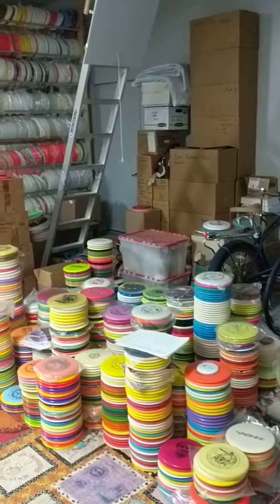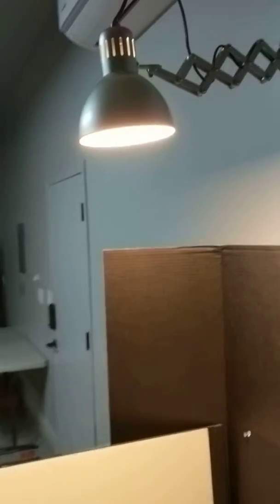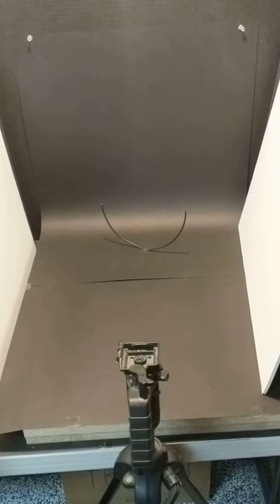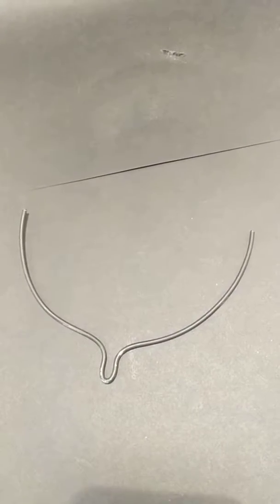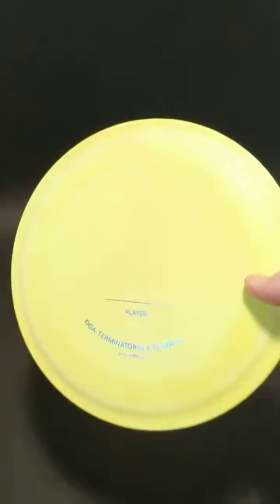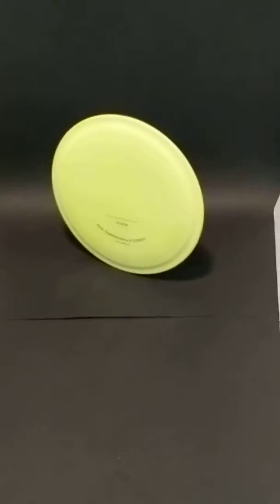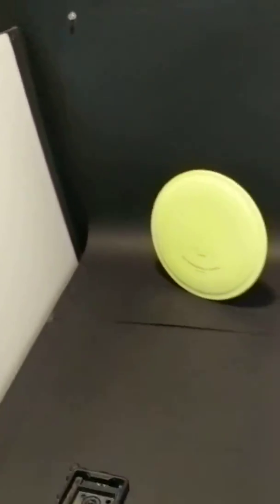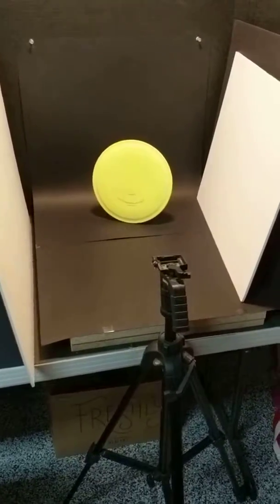My Photo setup for Frisbees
I describe how I made my set up and the support I built that allows me to take pictures of clear discs without seeing the support